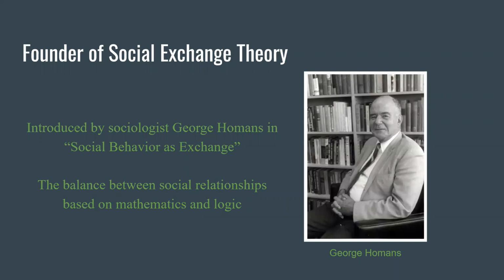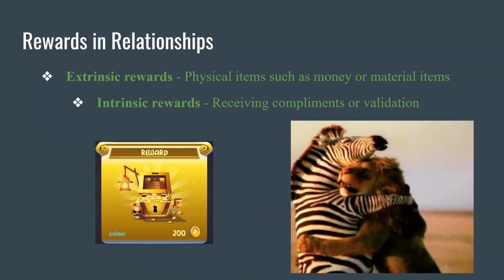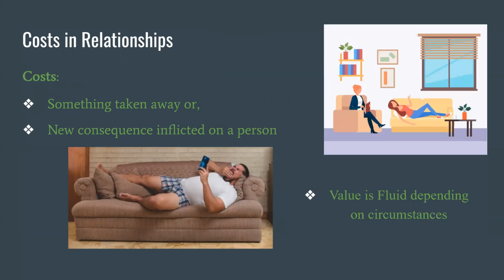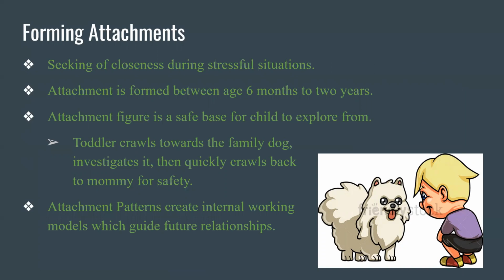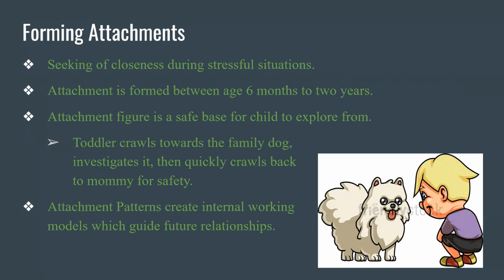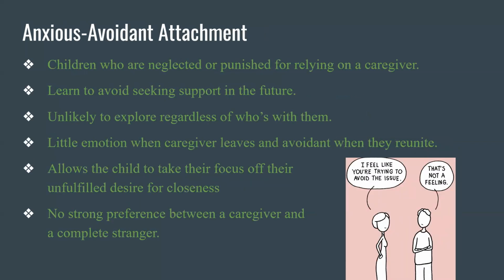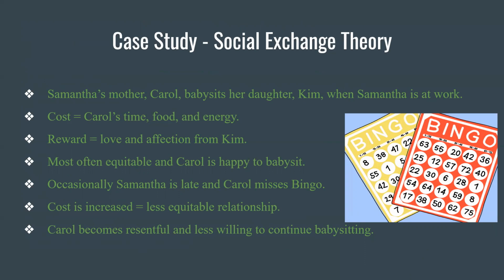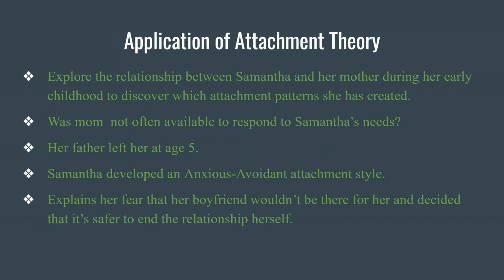Social Exchange Theory & Attachment Theory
In this presentation, we learn the history and application of Social Exchange Theory and Attachment Theory.

This presentation was an assignment for the Masters in Social Work program at California State University Chico.